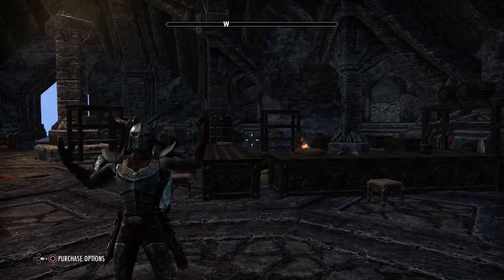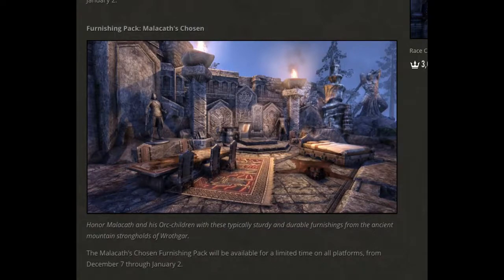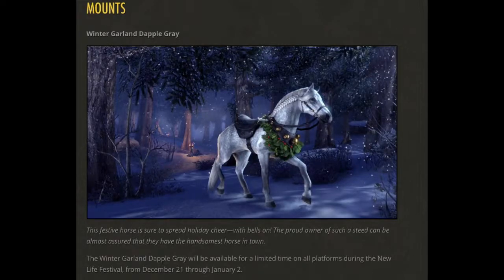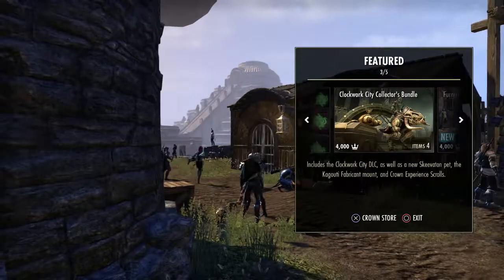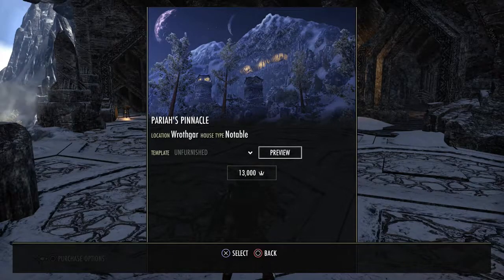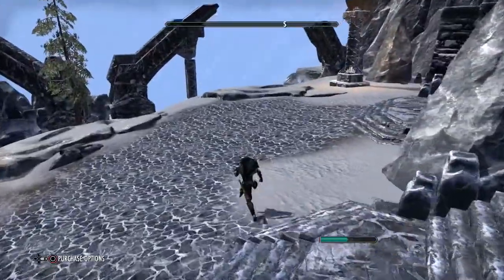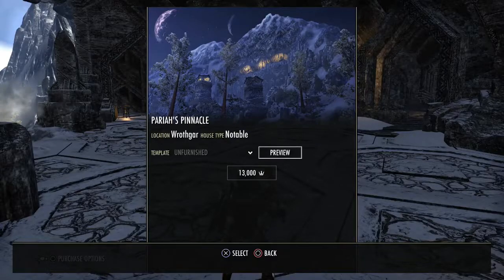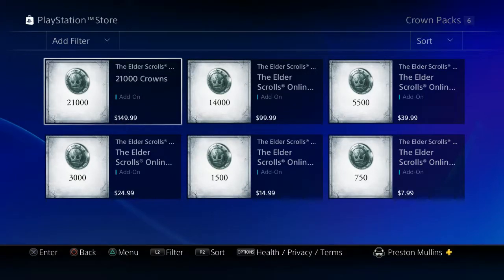ESO New Christmas Update!- What's coming? (Pariah's Pinnacle Review)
The new December Update and what is coming to Eso for the Holiday Season! Plus a little insight to the new purchasable house in TESO.